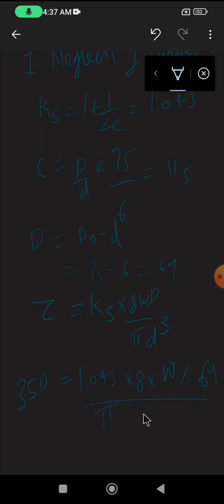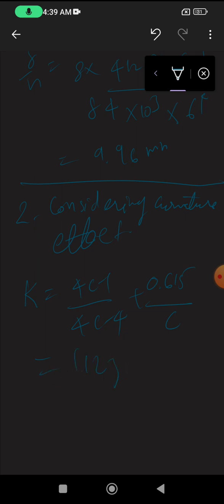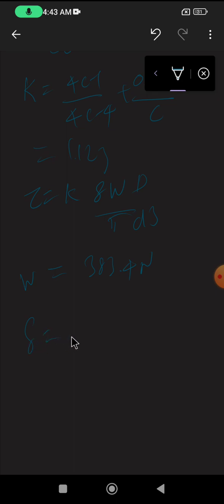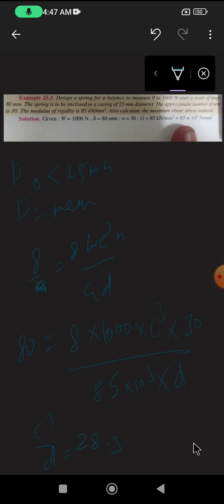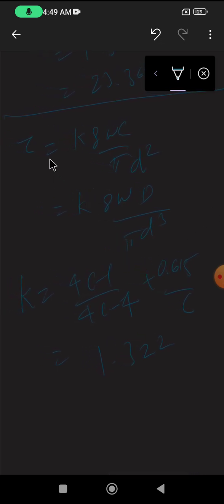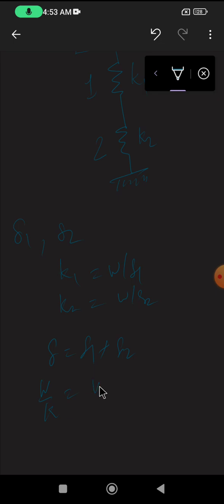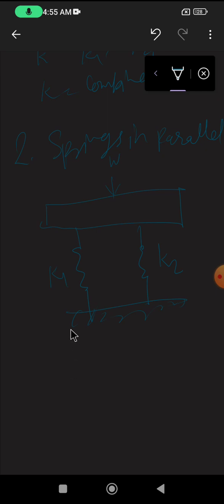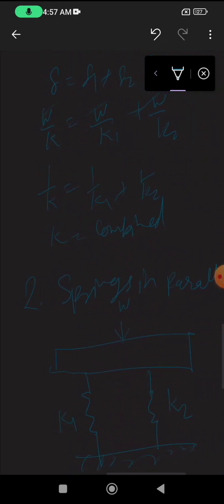Stress and Deflection in Helical Springs